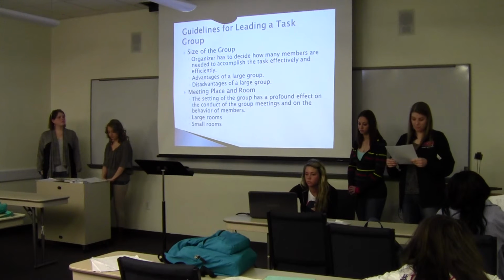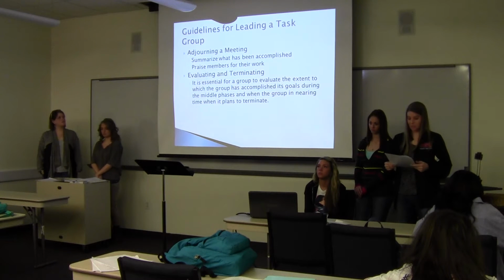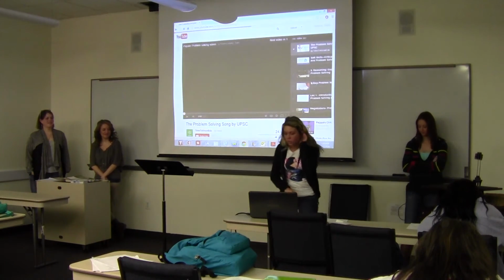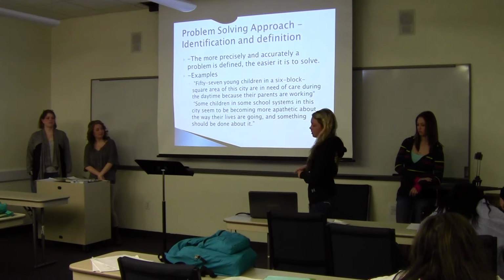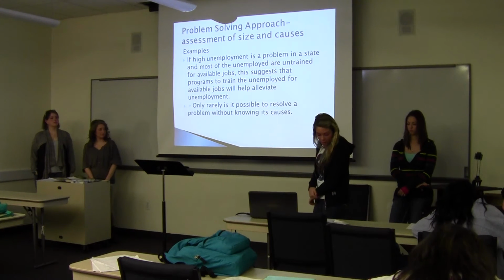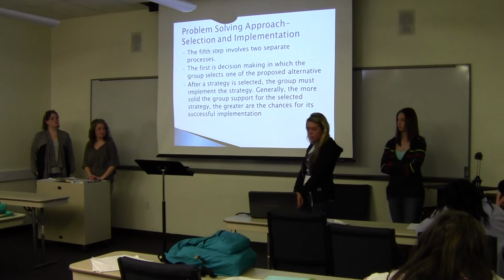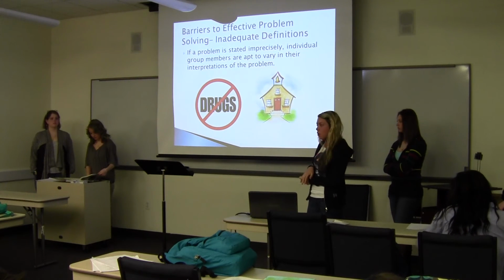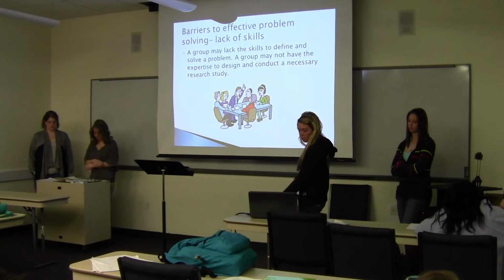Group 2 - Task Groups, Part 1